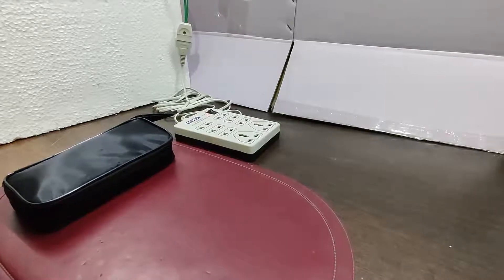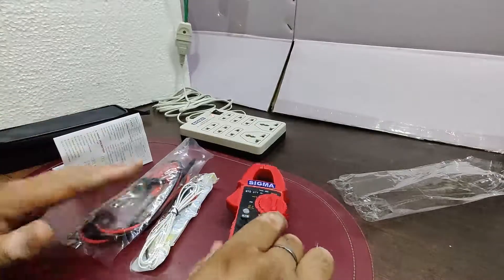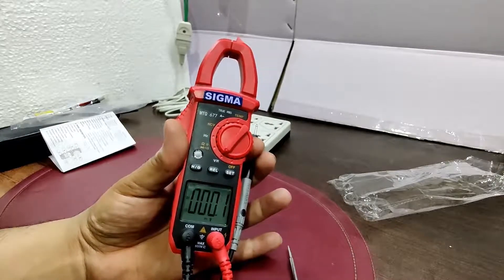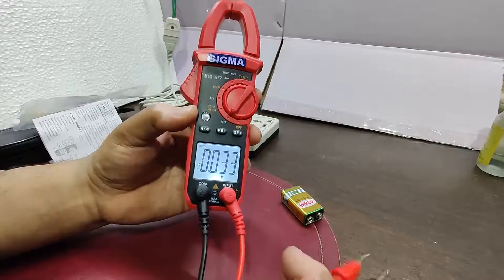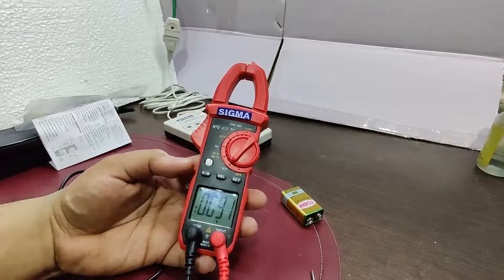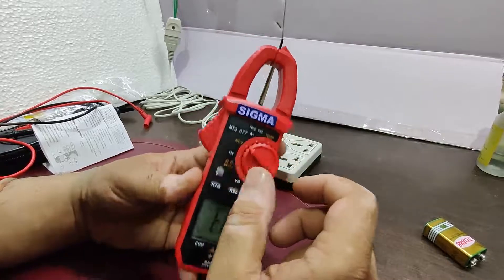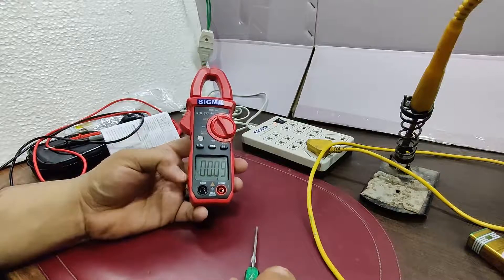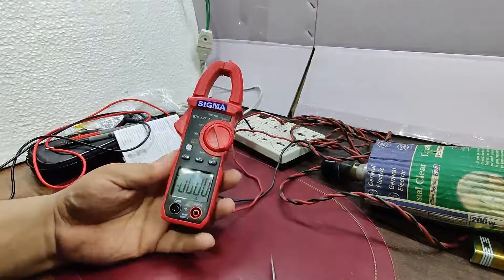How to use AC Clamp Meter SIGMA 677 in English || Detailed Demonstration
Specification:

Display: 4000 Counts Autorange
AC Voltage: Upto 600V TRMS & DC Voltage: Upto 600V DC
AC : 0.1A to 40A to 400Amp AC TRMS; Jaw Size 24mm
Frequency: upto 4MHz, Resistance : upto 40MΩ , Capacitance: Upto 4mF, Temperature: 750C, Continuity Buzzer, Diode Checking, NCV (Non Contact Voltage Detector)
NO IT CANNOT MEASURE DC CURRENT